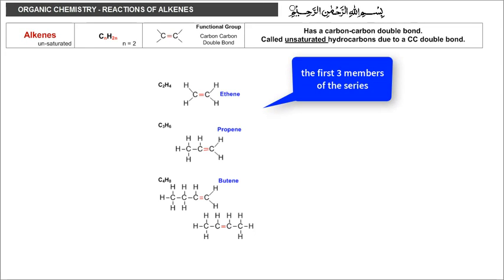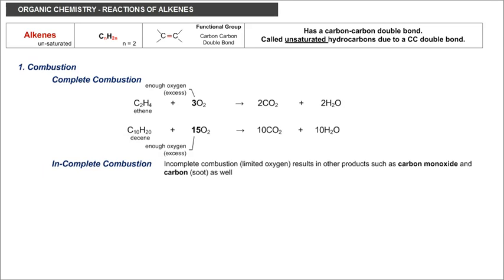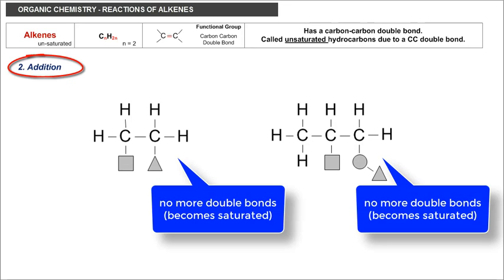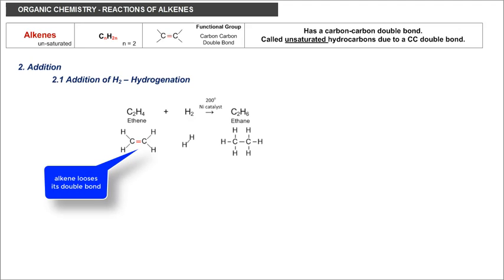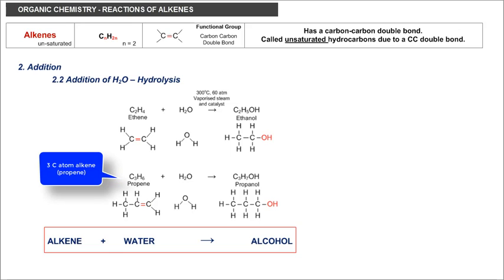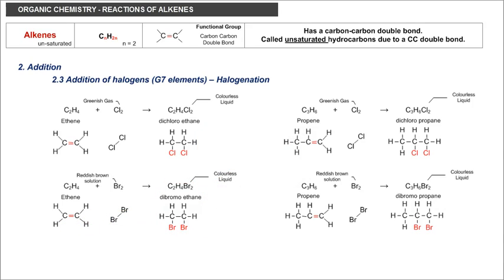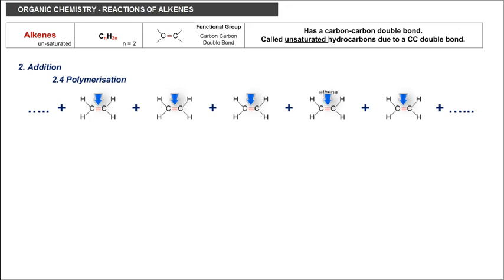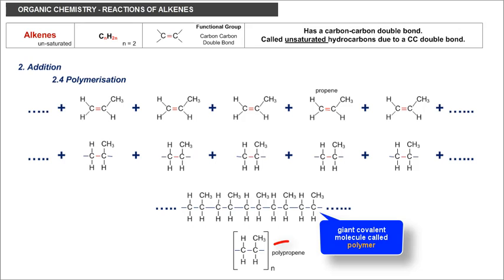Organic Chemistry 04 - Reactions Of Alkenes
Organic Chemistry
The reactions of alkenes
Addition reaction